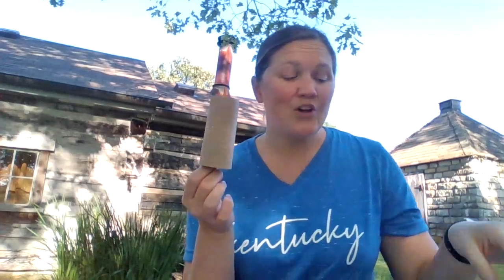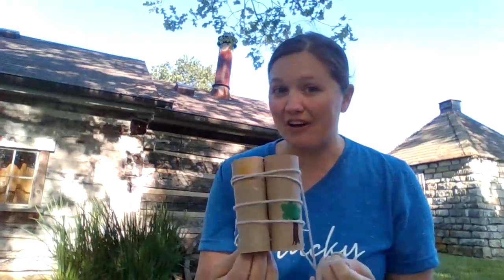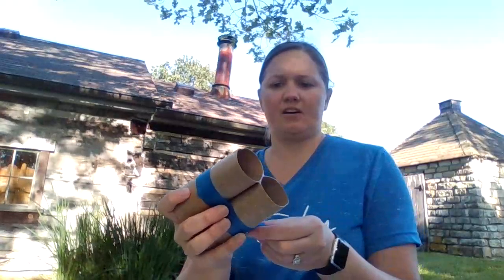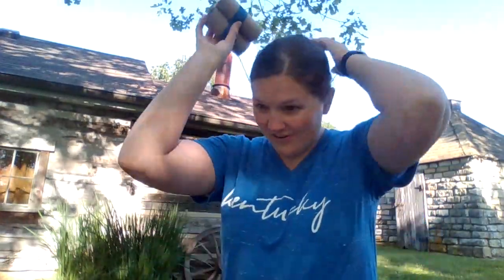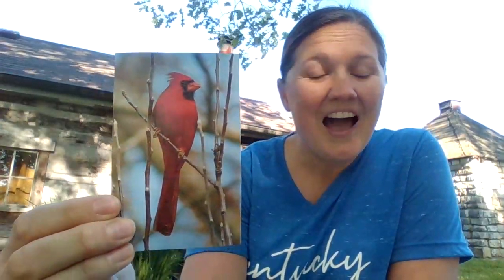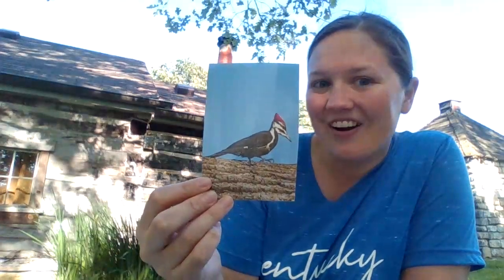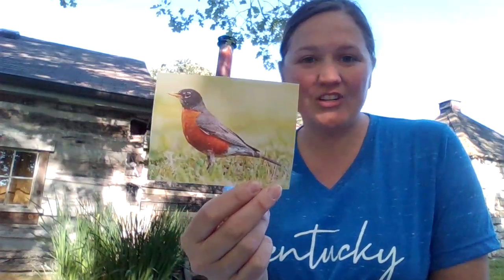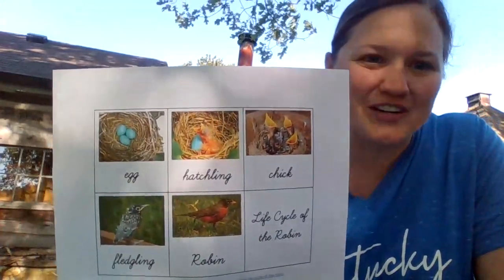Children in the Dell - Bird Watching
Join Miss Ashlee in the gardens for an introduction to birds both common - and rare - in our backyards. We will also make a binocular craft from repurposed materials.